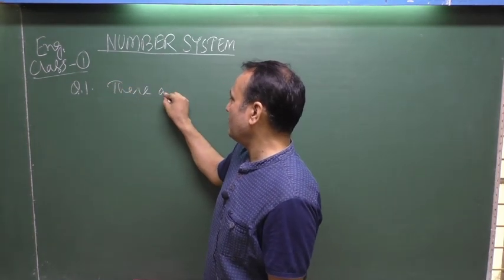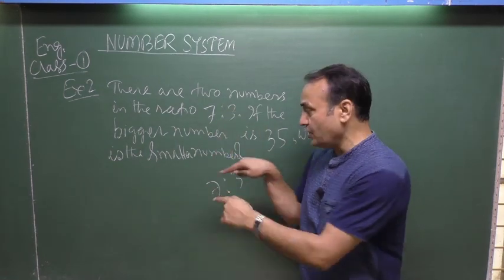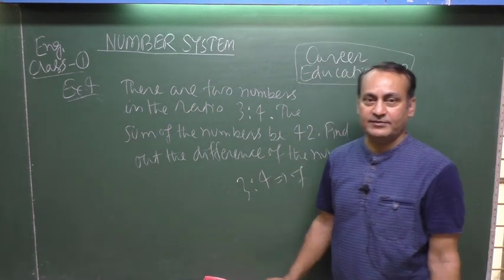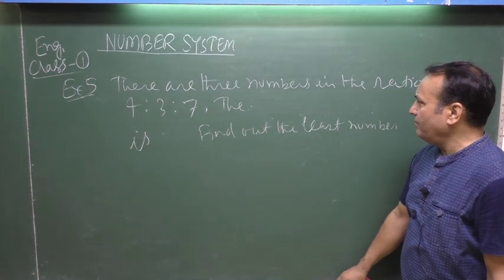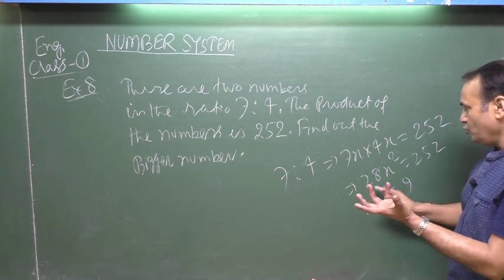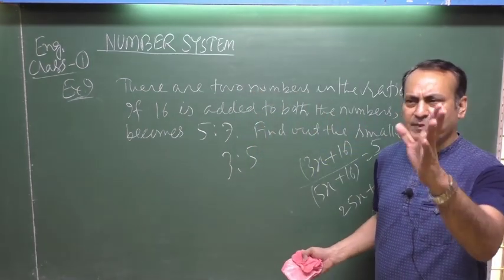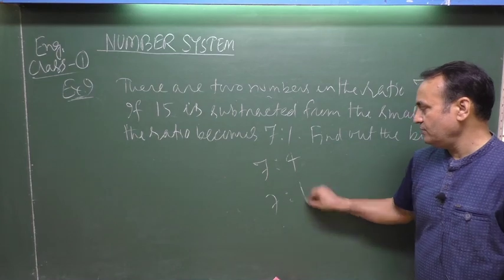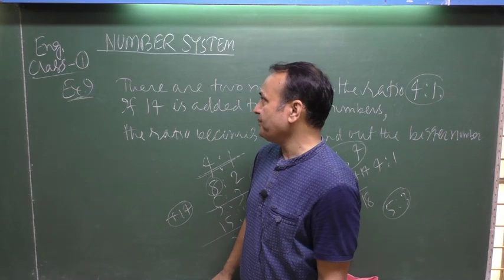NUMBER SYSTEM l CLASS 1 l ENGLISH MED. l By M.K.Jha